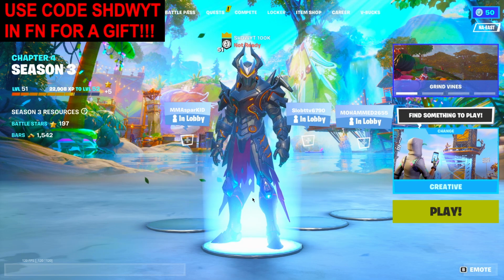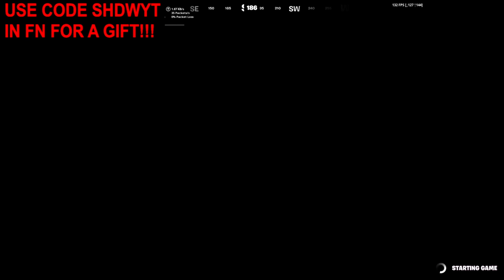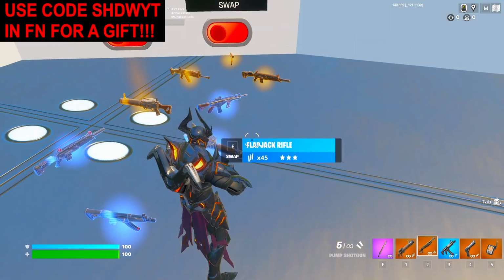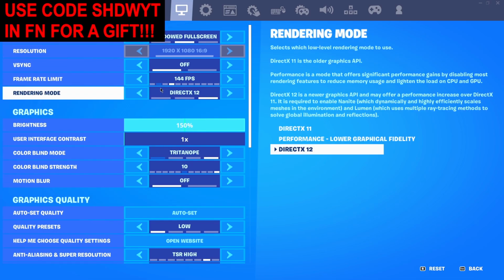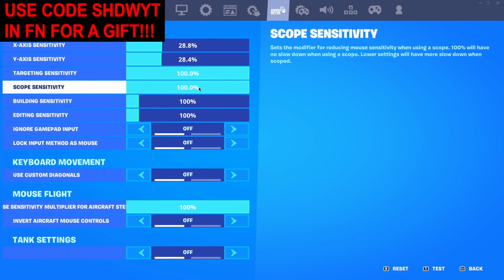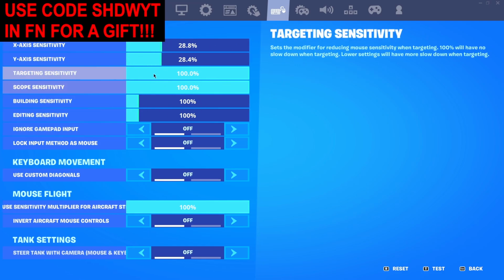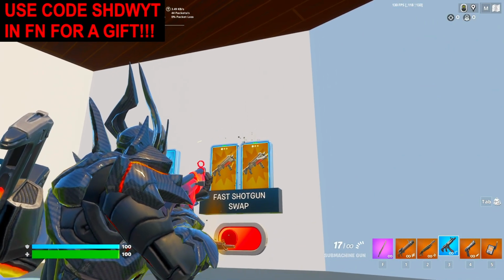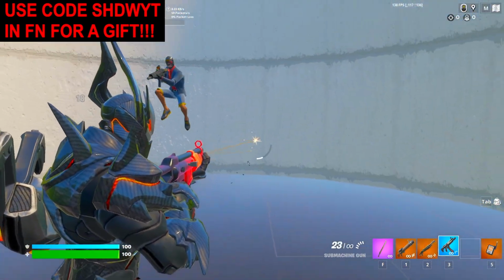How To ACTUALLY Get AIMBOT in FORTNITE! (LOCK ON NO HACKS!)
USE CODE SHDWYT IN THE FORTNITE ITEM SHOP EVERY 2 WEEKS!

Video created, edited, uploaded, and owned by Shadow.

THIS VIDEO DOES *FULLY COMPLY* WITH
YOUTUBE'S AD FRIENDLY GUIDLINES!

THIS IS 100% SAFE AND ALLOWED
AS IT DOES NOT MODIFY YOUR
FORTNITE ACCOUNT IN ANY WAY!

*Credit to all the developers of these Fortnite Private Servers (Dev), This is completely safe and does not interfere with fortnite TOS at all, as these private servers are "PRIVATE" and do not associate with the public Fortnite community. *